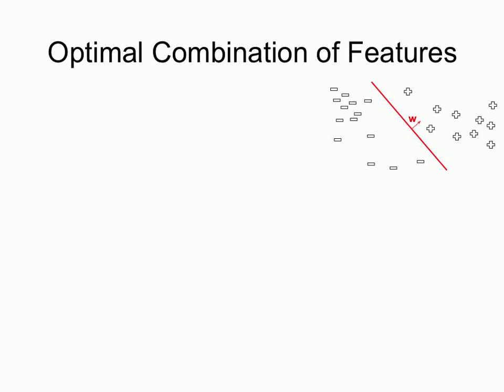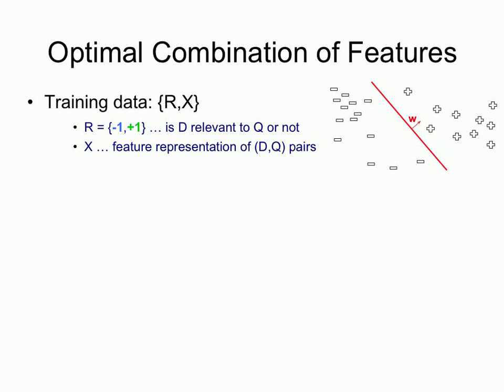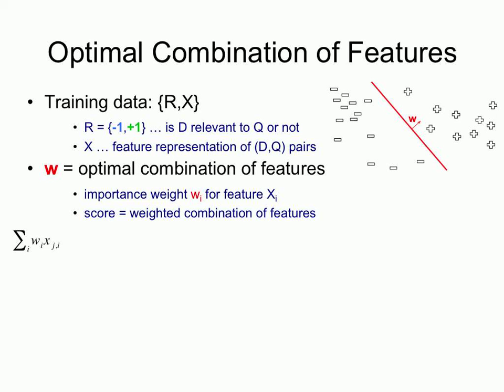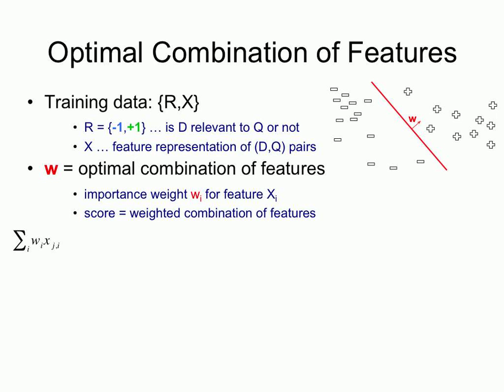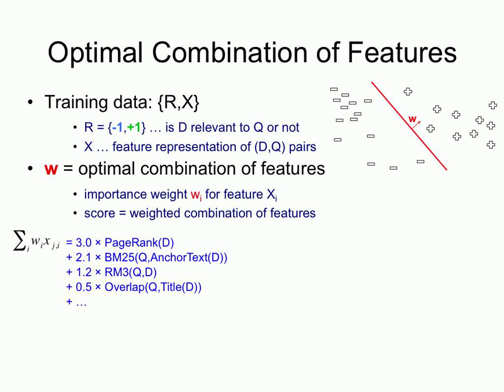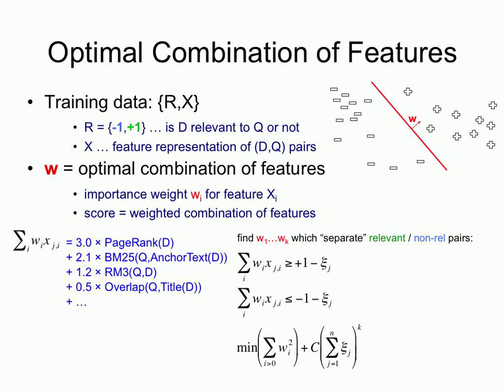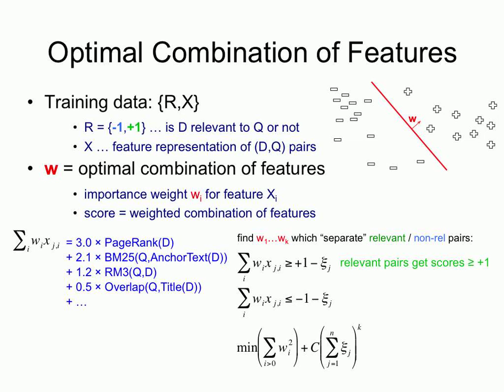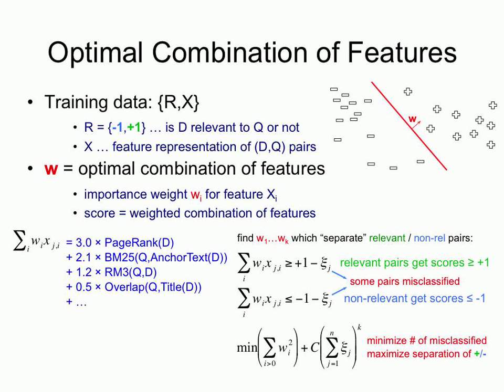IR20.8 Learning to rank with an SVM